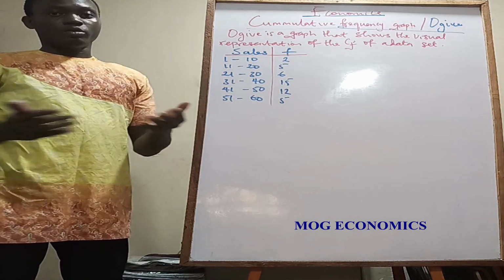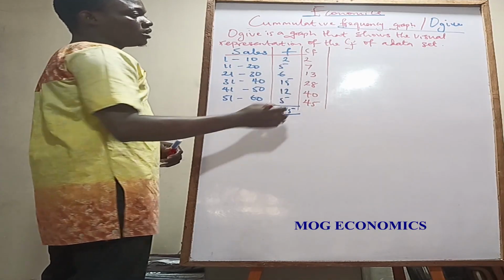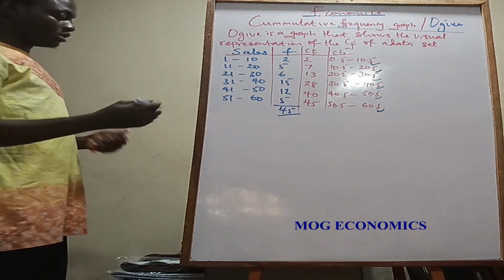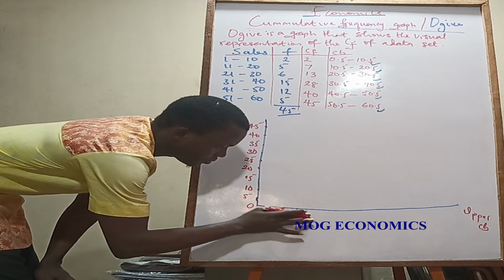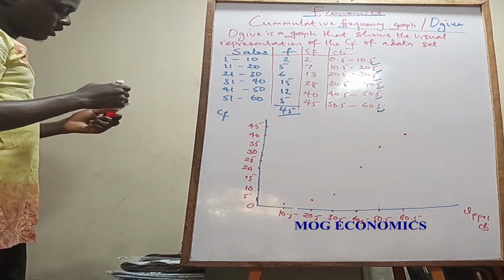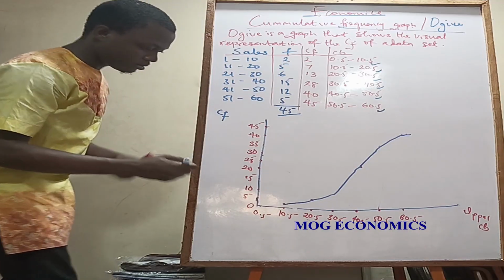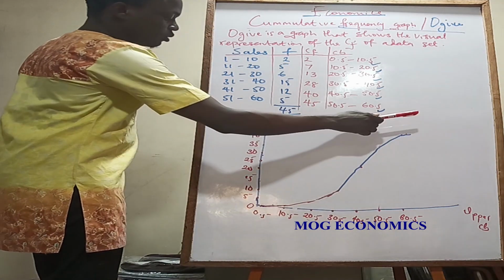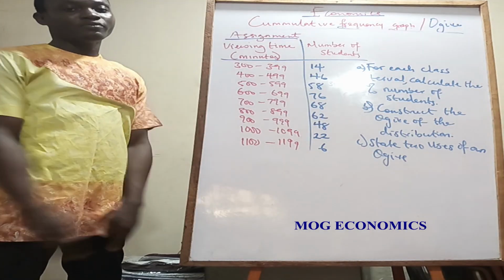What is an Ogive?